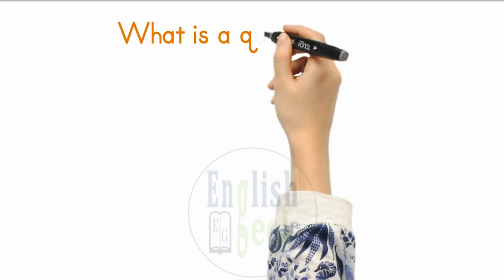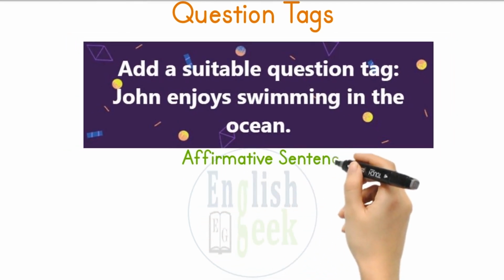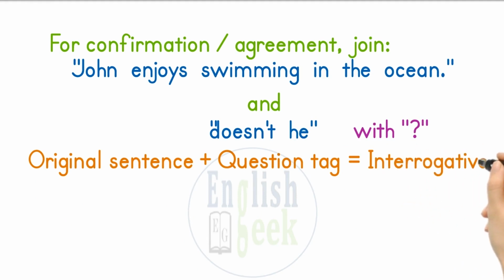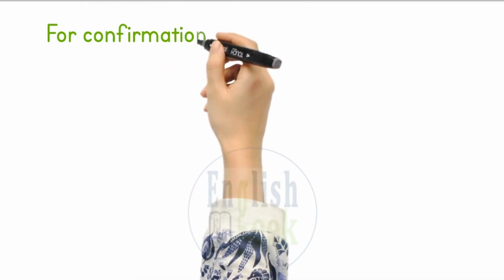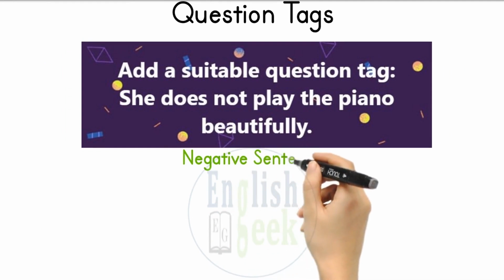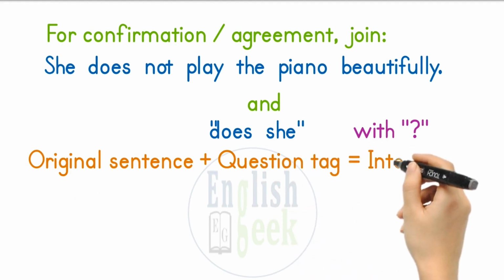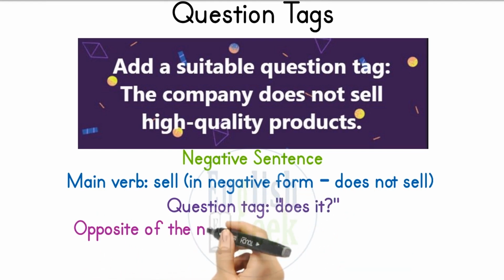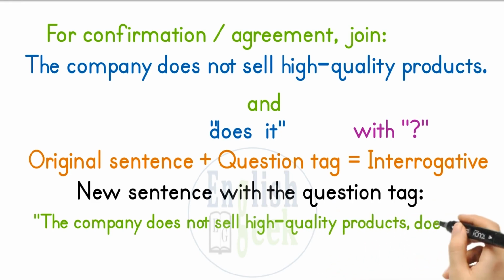Question Tags @EnglishGeek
Mastering Question Tags in English Grammar | Quick & Easy Guide to Learning Question Tags |
In this short and focused video lecture, you'll learn the basic things you need to know about question tags in English grammar! Whether you're a beginner or just brushing up your skills, this lesson will help you understand the following things:
1️⃣ What is a question tag?
2️⃣ How to form question tags correctly?
3️⃣ Examples that show how question tags are used in real sentences!
With clear explanations and helpful examples, this video makes it easy to grasp the rules and patterns behind forming question tags. Perfect for students, language learners, and anyone aiming to improve their spoken and written English!
✅ Watch now and boost your grammar confidence!
Learn English with @EnglishGeek